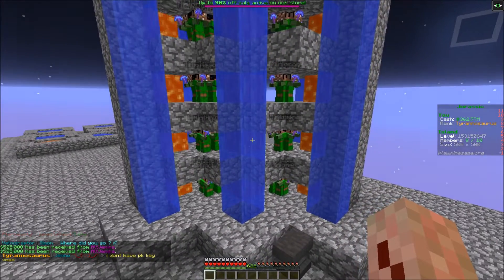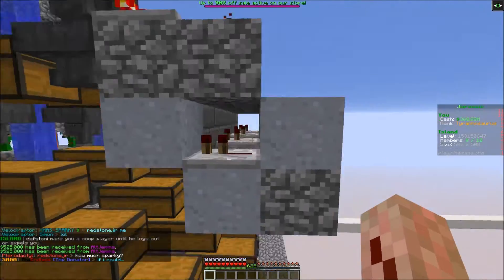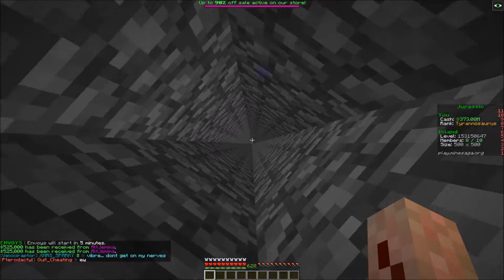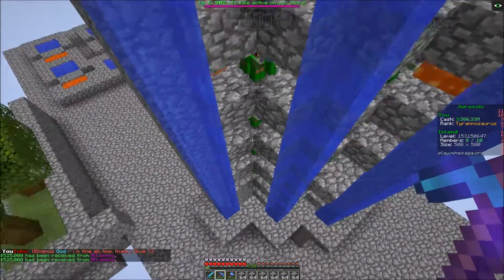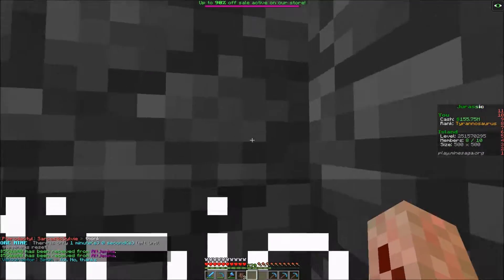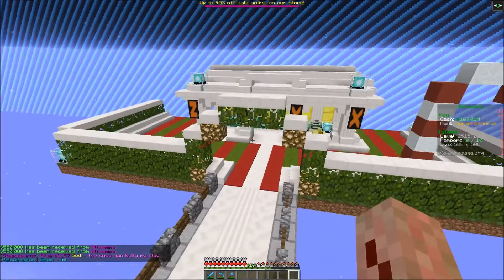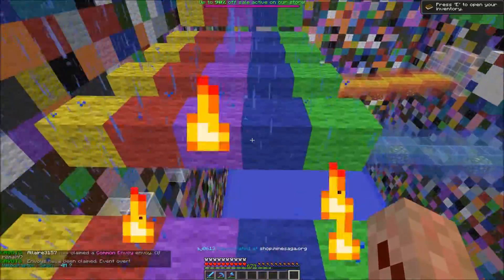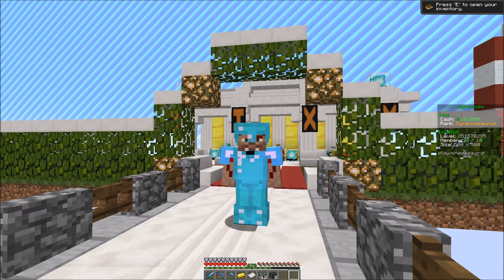Minesaga Skyblock S2E23 - My leet minion setup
Minesaga skyblock is a somewhat vanilla, somewhat modded free public server that all can join in on.  You start on a small island, and go from there!  If you wish to play with me directly, please join me on the Jurassic Realm which I currently spend 100% of my skyblock time on.